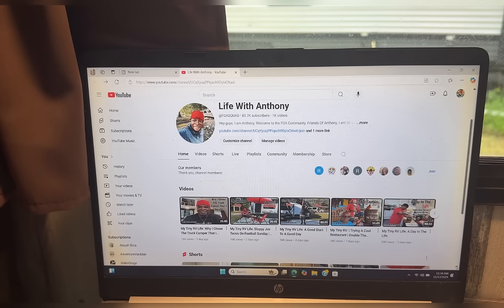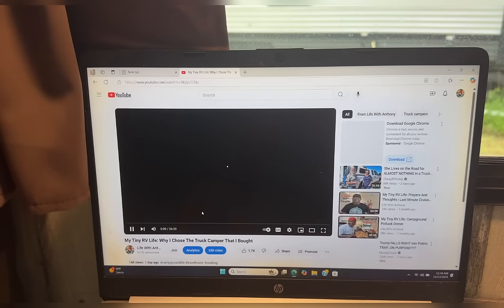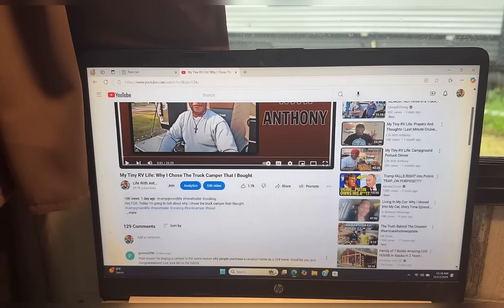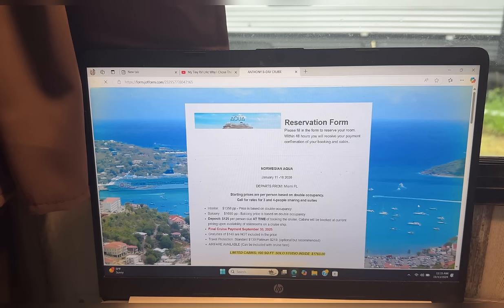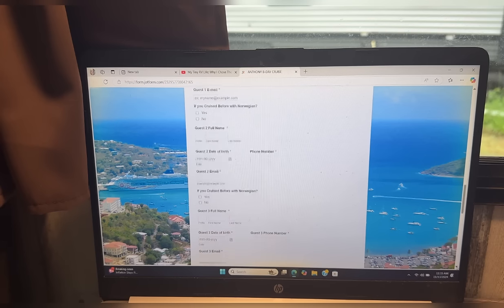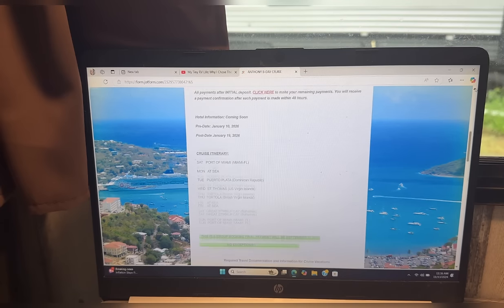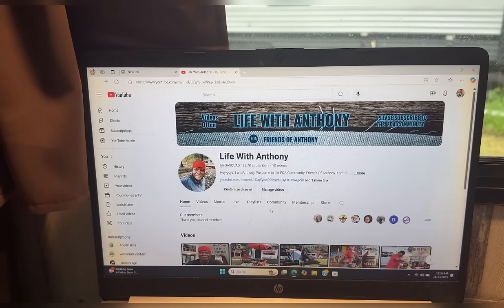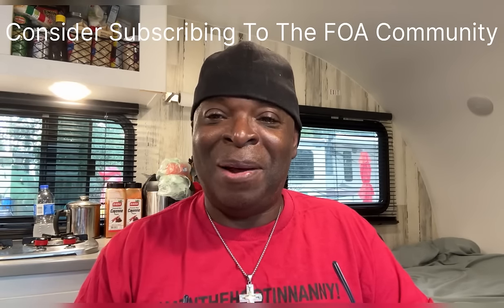My Tiny RV Life: Q&A | Truck Camper Is Ready | Final Days Cruise Deposit Sale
Hey FOA. Today is a Q&A video. My truck camper is finally ready to be shipped to NC. Last couple days for the 2026 cruise deposit sale. ENDS FRIDAY

Cruise Registration